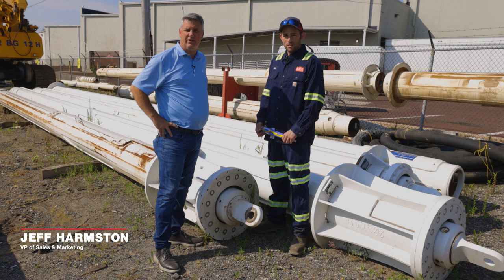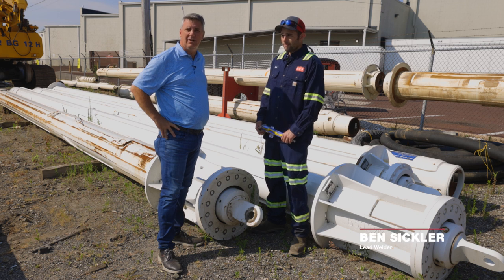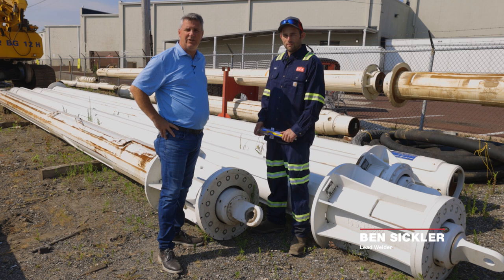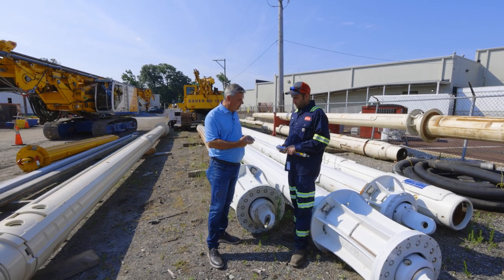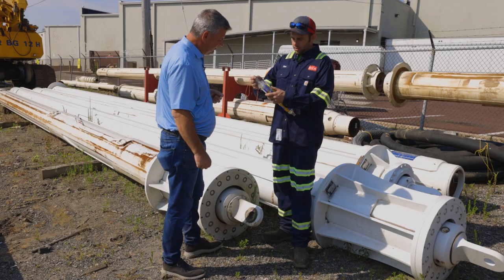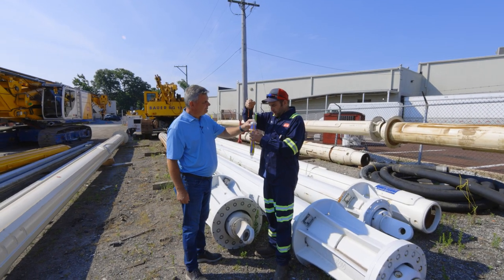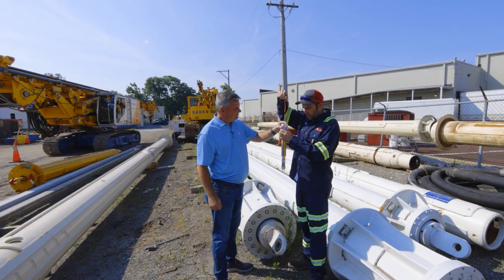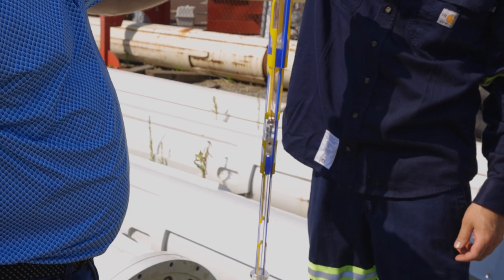Kelly Bars: How a Kelly Bar Works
ECA's Jeff Harmston and Ben Sickler discuss how exactly a kelly bar for a BAUER foundation drilling rig functions.